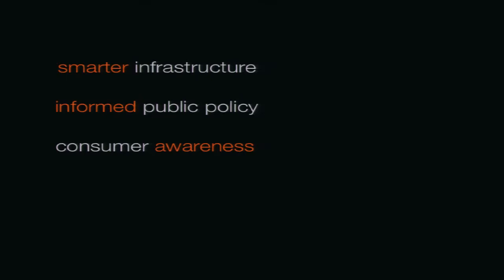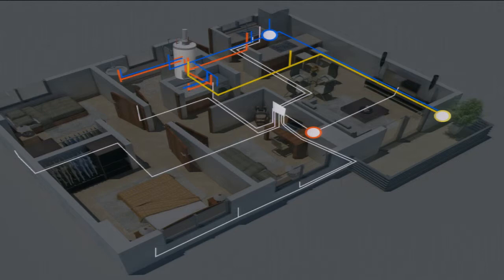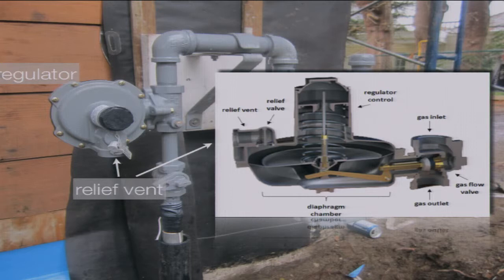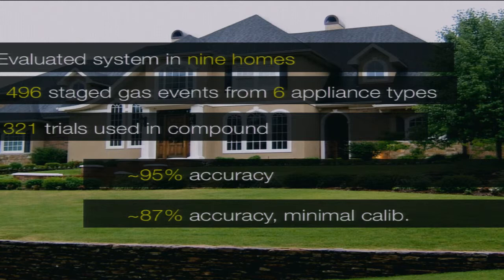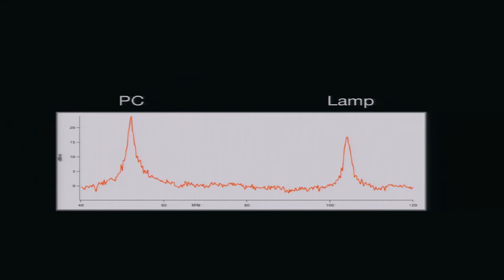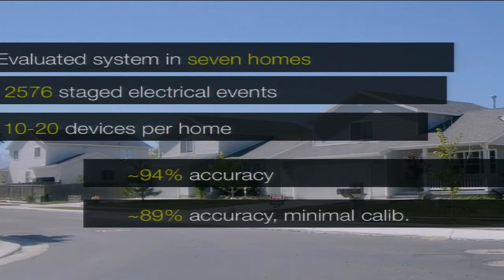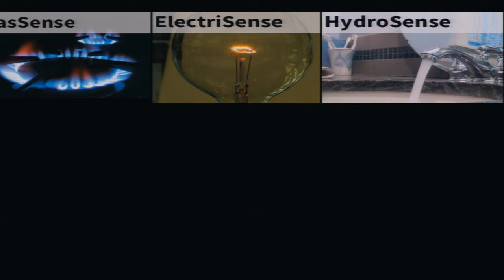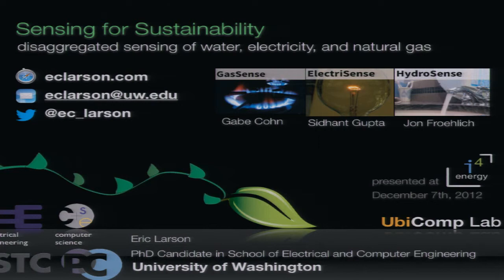Infrastructure Mediated Sensing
This is a i4Energy Seminar
Speaker: Eric Larson, University of Washington
Event Location: UC Berkeley (CITRIS@Berkeley, CITRIS Headquarters)

Disaggregated sustainability sensing measures the amount of usage from each fixture or appliance in a space—for example, providing information on the amount of water, electricity, or gas use at each point in the home. "The kitchen faucet was used 33 times today, for a total of 10 gallons." This type of information enables a number of end-use studies on sustainable water, gas, and electricity use, as well as enabling real-time eco-feedback monitoring. In this talk I will explain how we sense disaggregated usage using Infrastructure Mediated Sensing (IMS). IMS infers activity in a space or residence by sensing at a single point along a home's infrastructure (i.e., a pressure sensor for sensing whole home water use, a single microphone for sensing gas use, a plug-in sensor for electricity). I will give an overview of each system and give an extended explanation of our work in water sensing.

Bio:
Eric Larson is a senior PhD student at the University of Washington, with expected completion in April 2013. He received his M.Sc. in EE from Oklahoma State University in 2008. He is advised by Shwetak Patel in the Laboratory of Ubiquitous Computing at the UW. His dissertation focuses on signal processing and machine learning that support sustainable water use, and he is working on semi-supervised modeling to make the designs practical. The tools that he is currently developing could be used by many others who are non-experts in machine learning. He has a broad range of interests, including research in image processing, optimization, technical HCI, and, most recently, sensing markers of health from mobile phones.